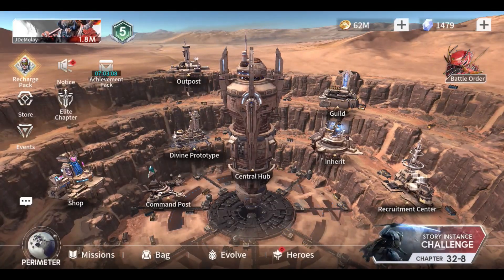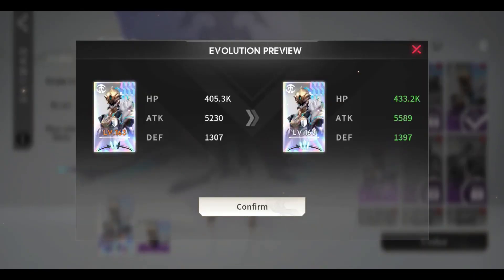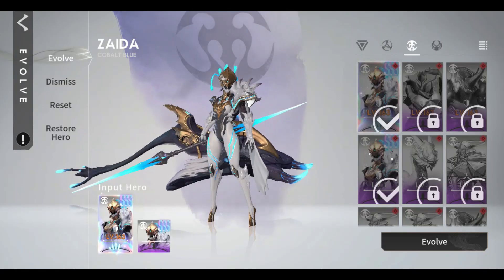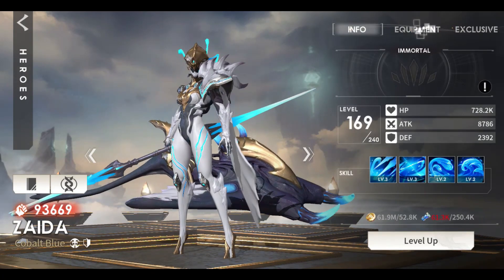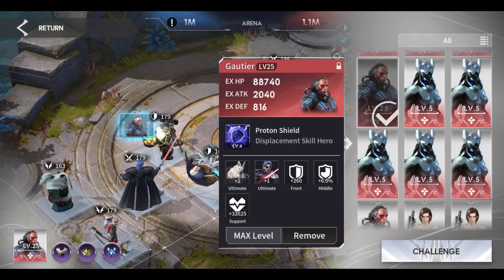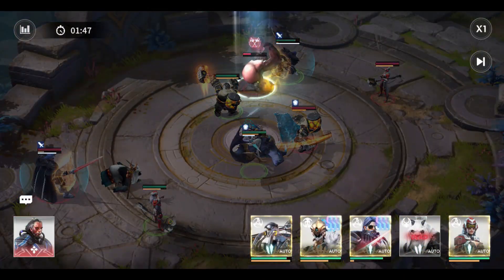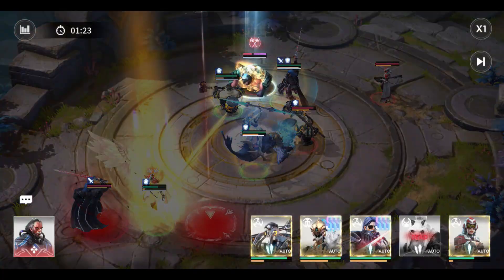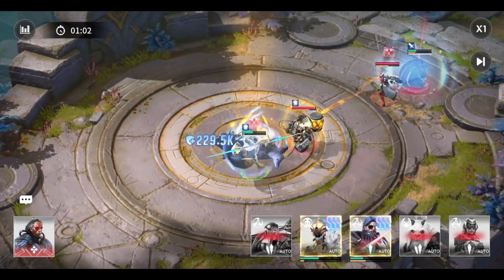🔥Eternal Evolution🔥 Best Hero Defender Zaida Immortal Upgrade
Before the Zaida event ends, I exchange my data chips for 2 pieces of Zaida heroes. These two Zaidas are enough to evolve my Zaida into an immortal hero.

Many of you are requesting for SSS heroes review. And to be honest that is a very hard request.
To make a full review of a hero, it needs to be at least an immortal level or evolution upgrade to open all its active and passive skills.

Now, Zaida is my second SSS immortal hero. She is the first SSS defender in this game.
Many of the top players are not satisfied with ZAIDA. Well, I will prove them wrong.
I will be doing a full ZAIDA review after the game update. In this video, I will just equip her with whatever available resources or equipment that is not in use.